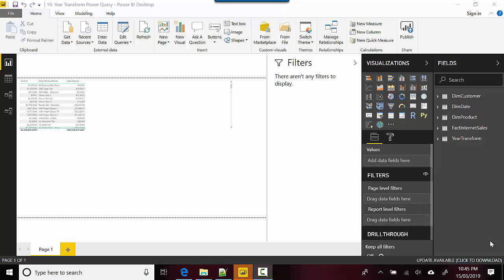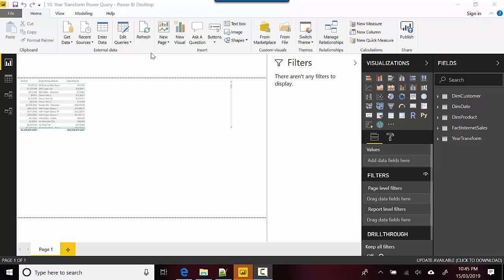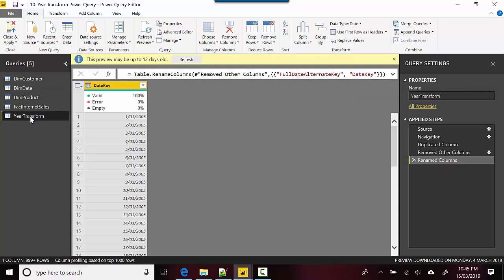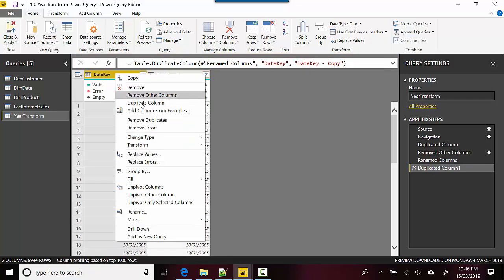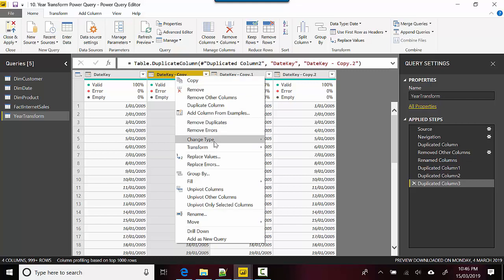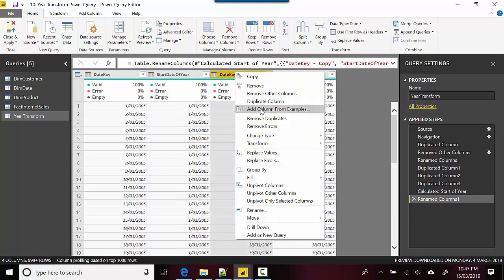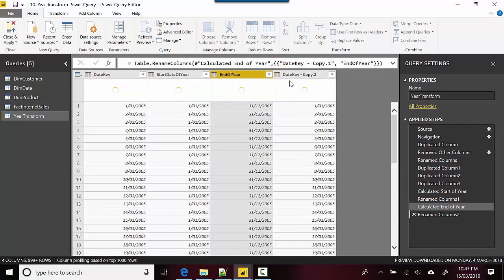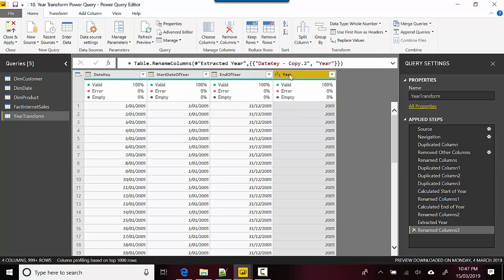Year Transform Power Query Power BI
Published on March 18, 2019:

In this video, we will learn about the date transforms available with power query.
We will learn to ectract the first day of the year, last day of the year and year fields for any given date.

In the previous video, we learnt to rename a table in power query.